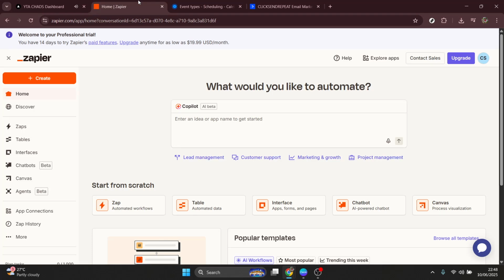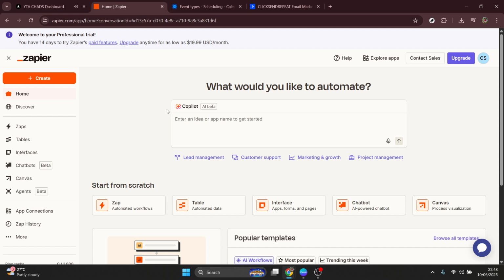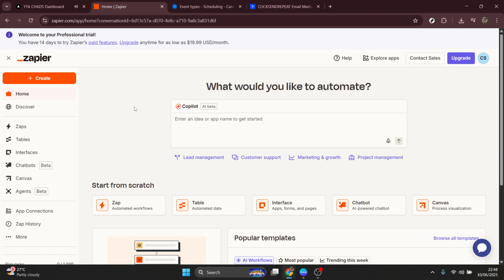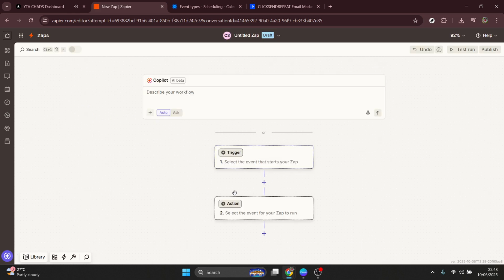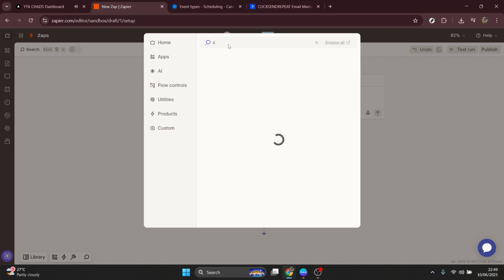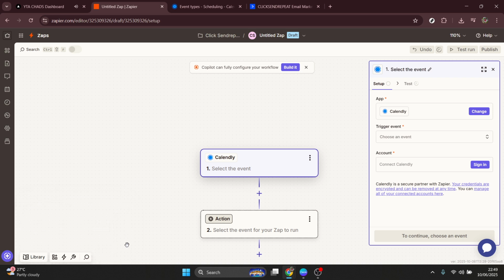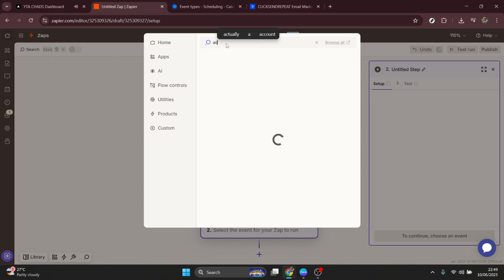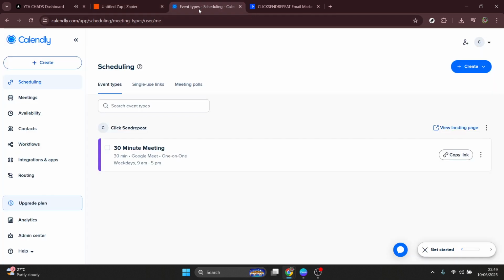How to Set Up the Calendly and ActiveCampaign Integration on 2025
Ready to send your first ActiveCampaign newsletter? 🚀 In this step-by-step tutorial for beginners, I’ll show you exactly how to create, design, and send newsletters that your subscribers will love!

Whether you’re new to ActiveCampaign or just getting started with email marketing, this guide will help you send beautiful, effective newsletters in just a few clicks.

👉 In this video, you’ll learn:
✅ How to create a newsletter campaign in ActiveCampaign
✅ How to design and customize your email
✅ How to choose your audience and send your campaign
✅ Pro tips to improve open and click rates

Perfect for beginners, small business owners, and digital marketers who want to communicate effectively and grow their email list in 2025.

💡 Watch till the end for bonus tips to boost engagement and track performance like a pro!